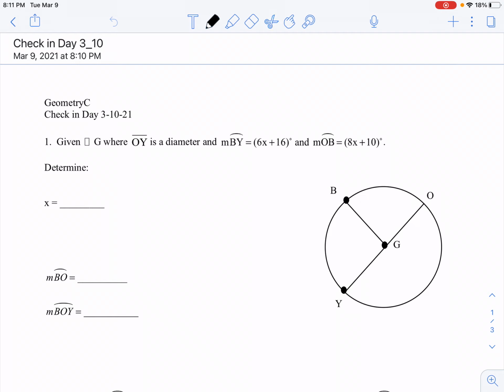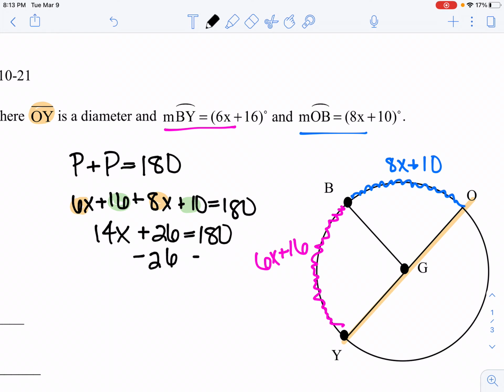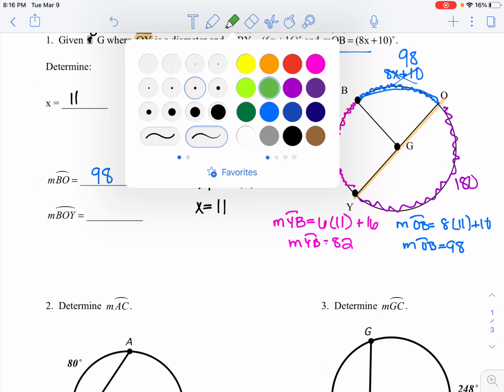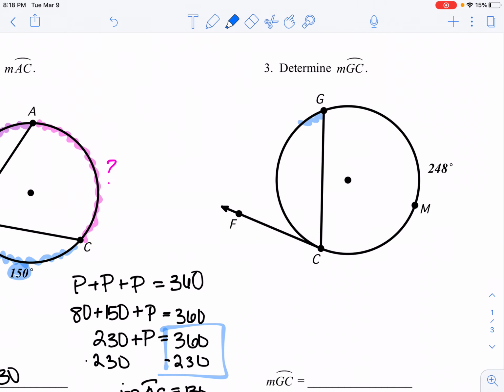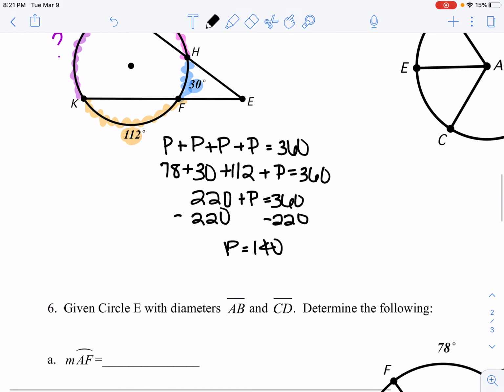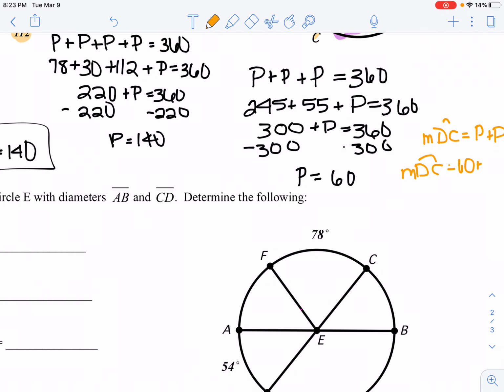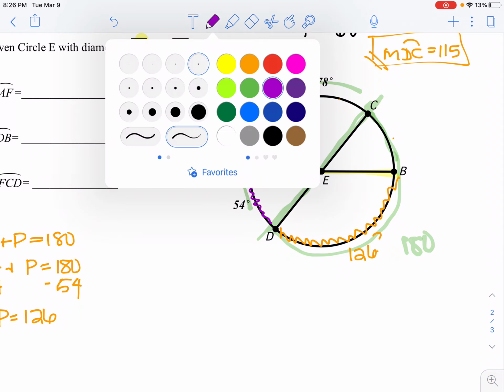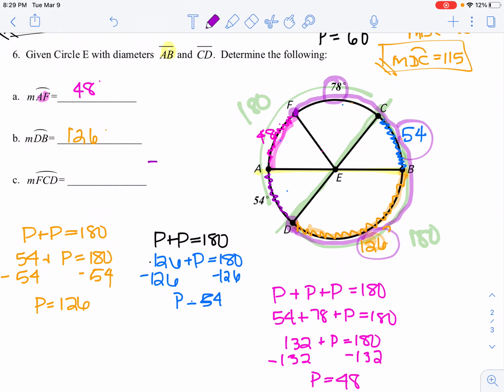March 9, 2021